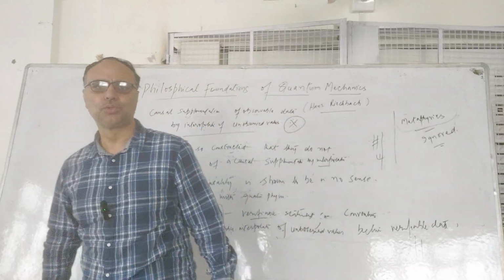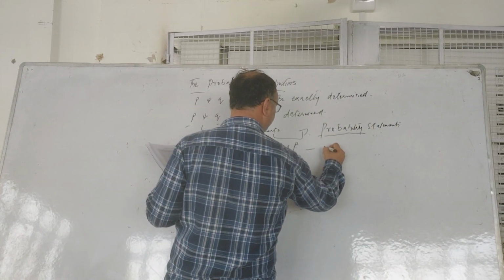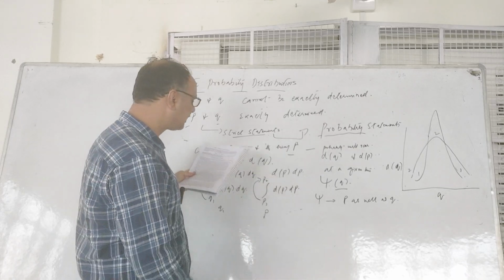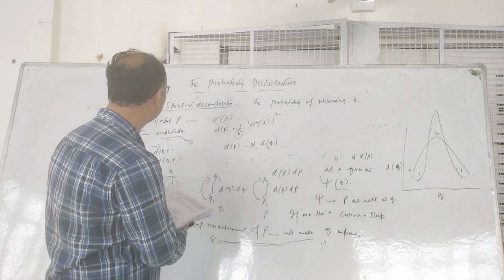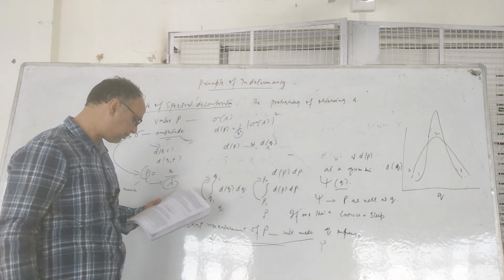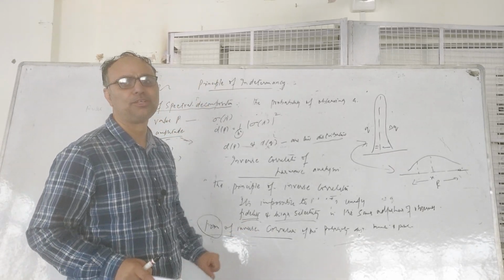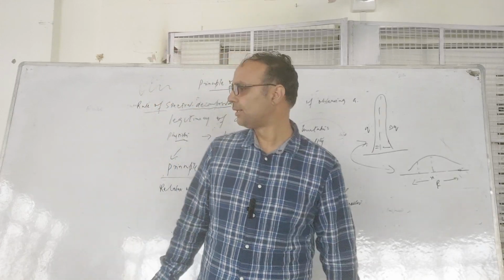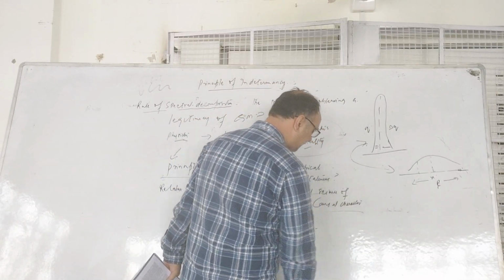Philosophical Foundations of Quantum Mechanics 2